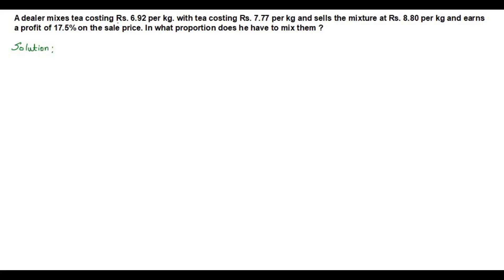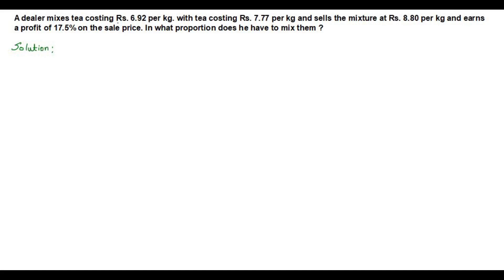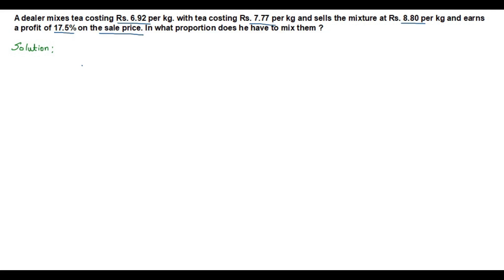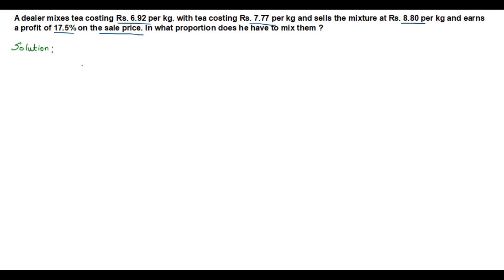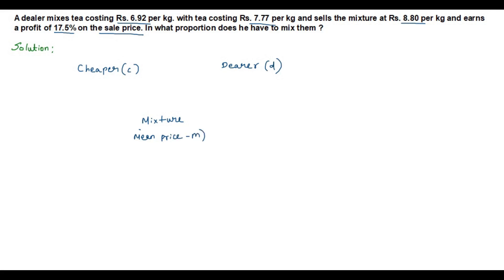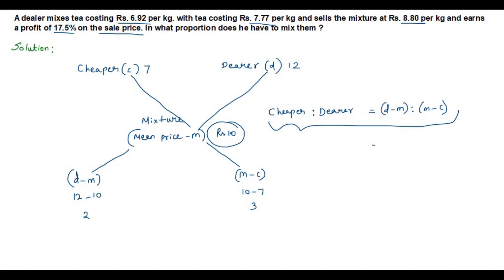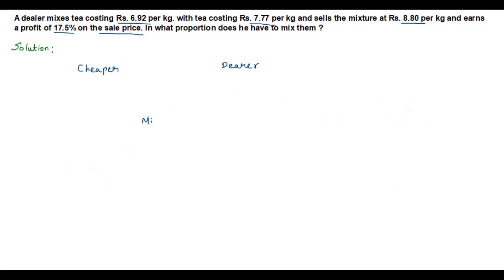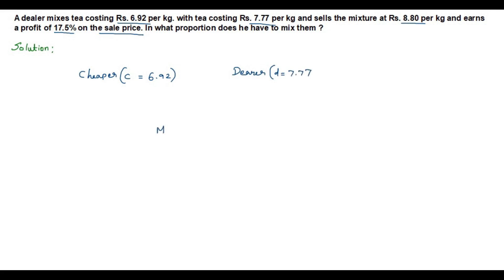Problems on Proportions 3